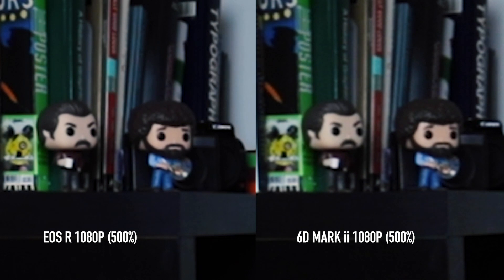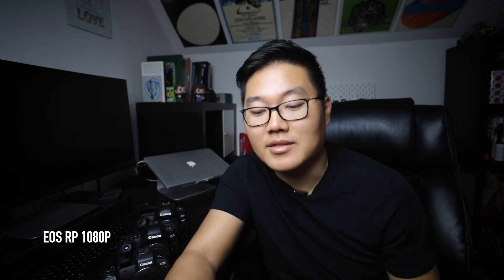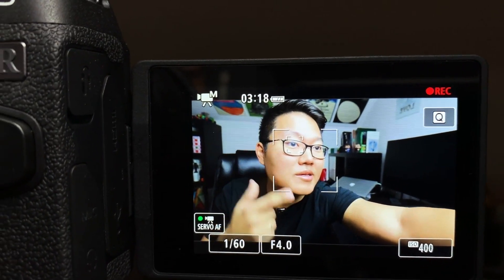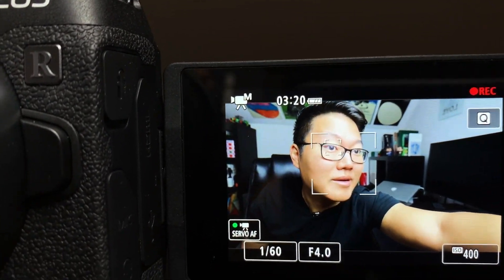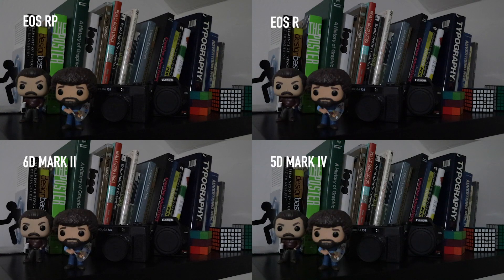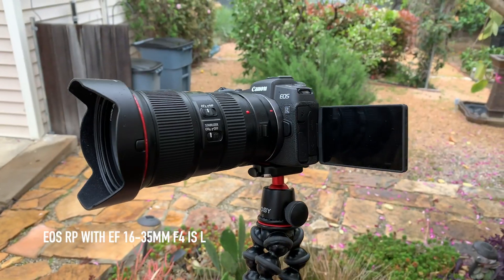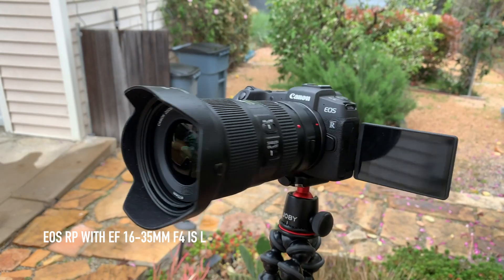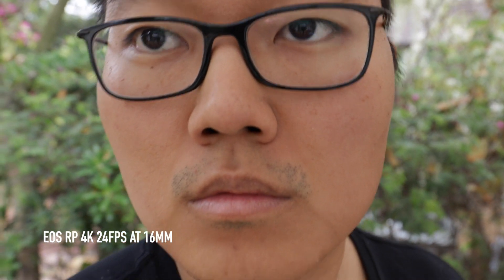Canon EOS RP Video Test (vs EOS R, 6D Mark ii, and 5D Mark iv)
I know a lot of video shooters were disappointed about the RP but I've been still getting a lot of comments and questions from people who were interested in the RP as a travel vlogging camera. Despite not having 24fps, the 1080p quality seemed great on the RP and also the low-light performance was great. 4K was pretty much useless and no IBIS but still, if you want a full frame Canon Camera with DPAF, this might work for you.

Canon EOS RP
Canon EOS R